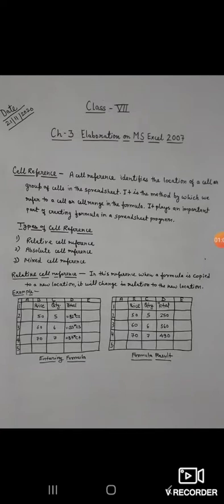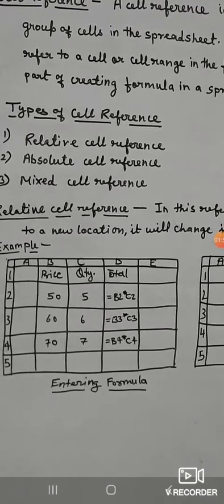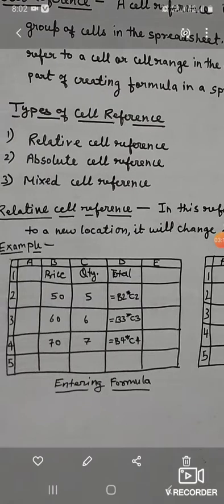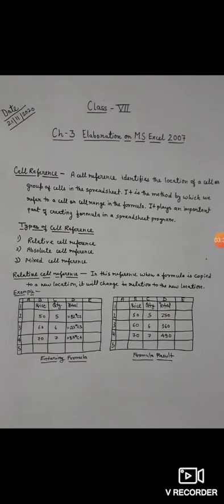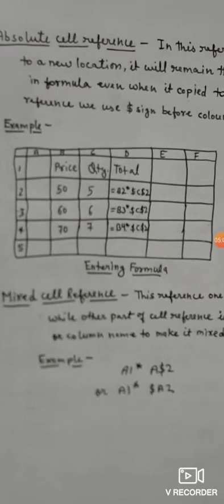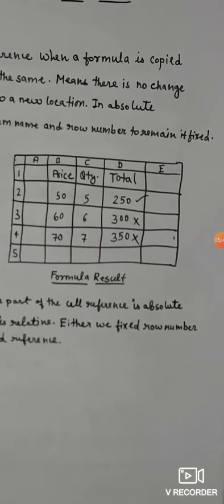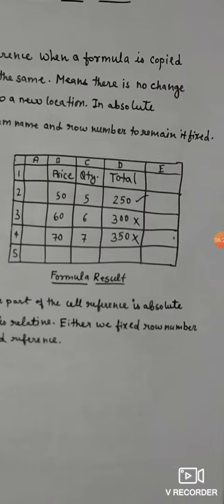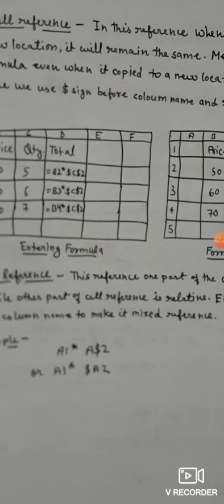Class 7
Computer